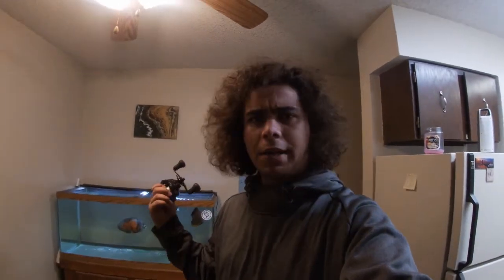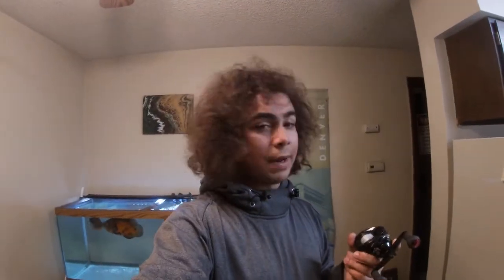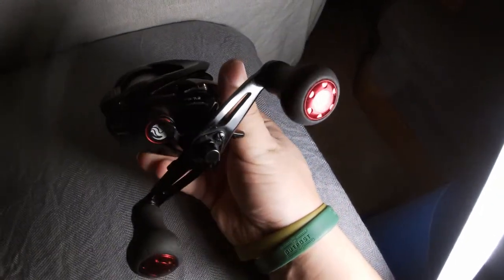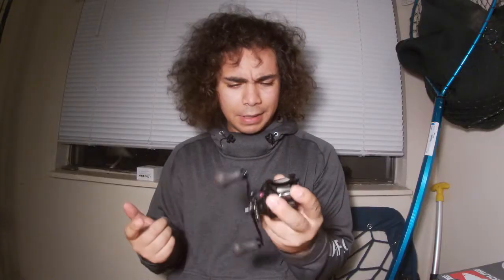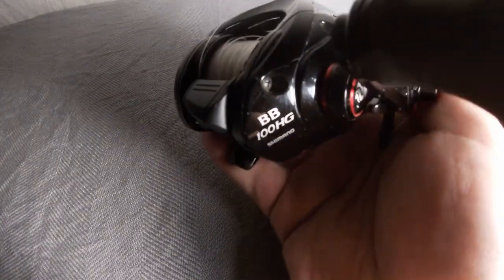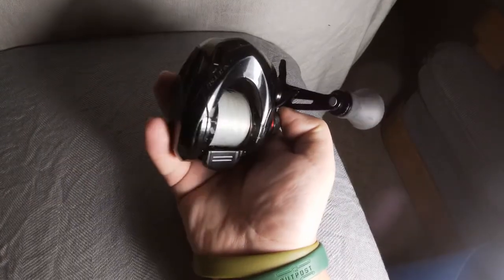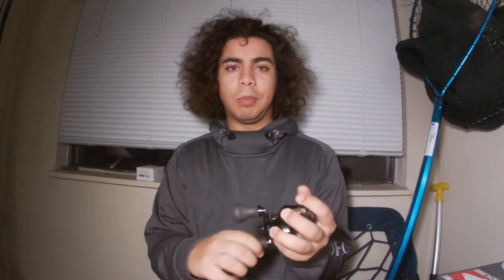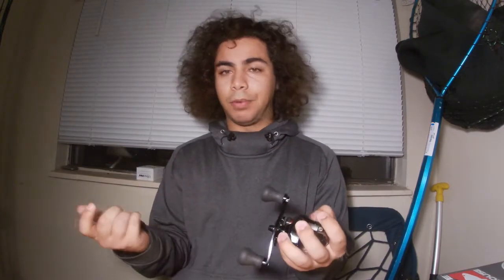The Shimano Engetsu BB100: All Hype or Worth The $$? (Review After 1 Year of Ownership) (REUPLOAD)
Hey folks! I rewatched this video on YouTube a few days ago and for some reason both the b-roll in the beginning and the music freaked out while the video was being exported. It bothered me to have a crappy video up on the channel, so I'm re-uploading this one. I'll also put up a short swimbait clip later today to give you guys some content. Sorry about this!

Today's video is my overall thoughts and opinions about the Shimano Engetsu BB100 after owning it for a year. It's a super cool little JDM gem that most people don't know much about, and most of the info I could find on it was in Japanese, so I figured I would make a full video on this reel; what I like about it, what I don't like as much, and whether I believe this reel is worth the price tag.